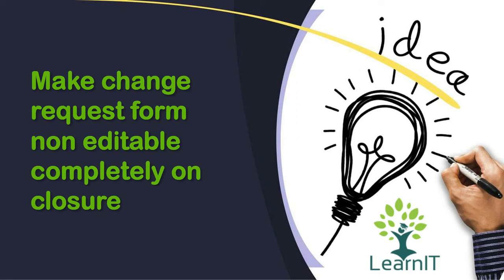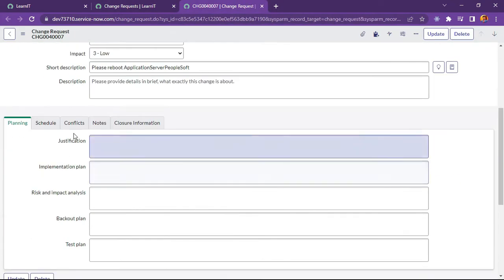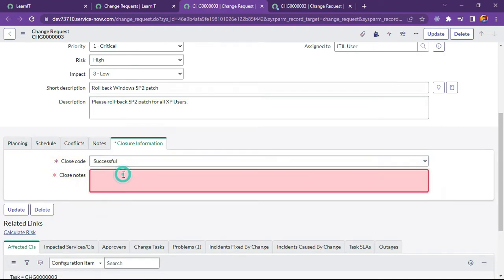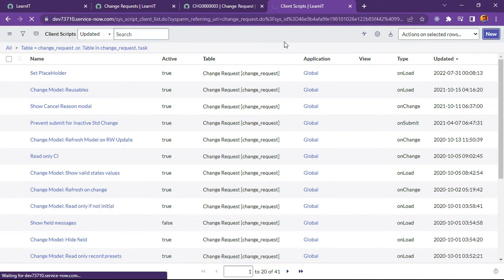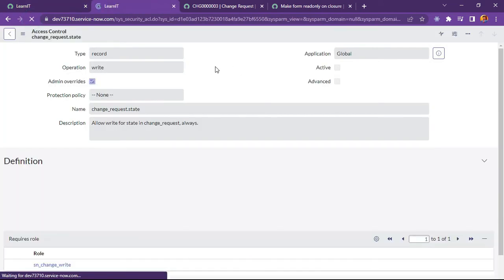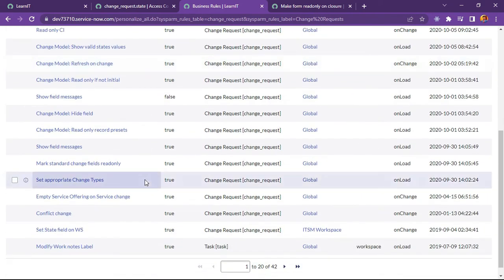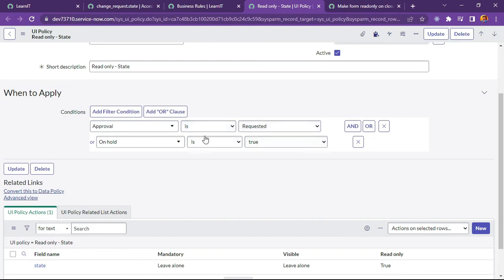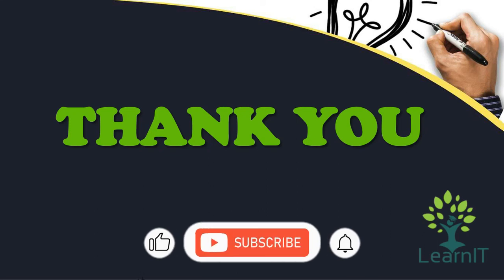Make form non editable for Change Request | Client Scripts | ServiceNow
In this session, I have explained how to Make form non editable for Change Request using Client Scripts in ServiceNow.

CLIENT SCRIPTS

Table - Change Request
Type - OnLoad
Scripts -
function onLoad() {
    //Type appropriate comment here, and begin script below
    var state = g_form.getValue('state');

    if (state == 3); {
        var fields = g_form.getEditableFields();
        for (var x = 0; x (less than sign) fields.length; x++) {
            g_form.setReadOnly(fields[x], true);